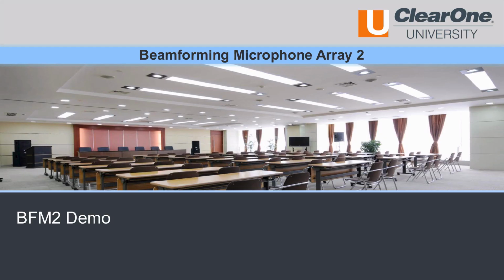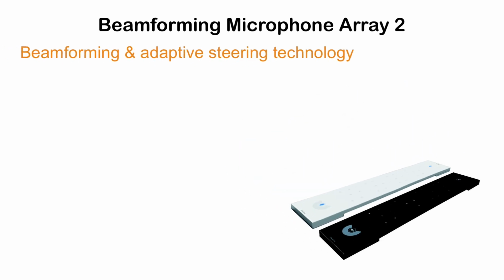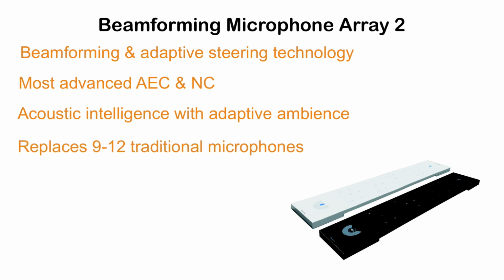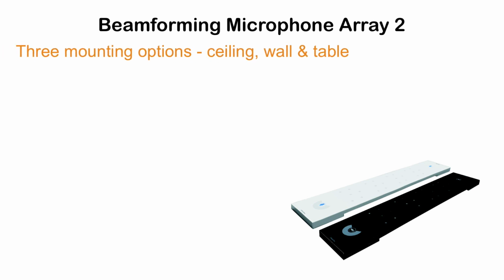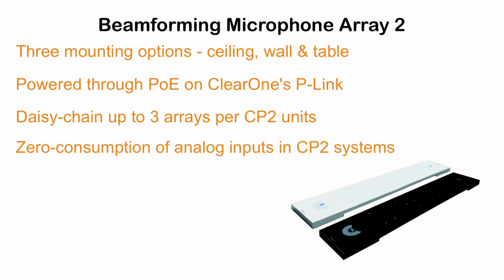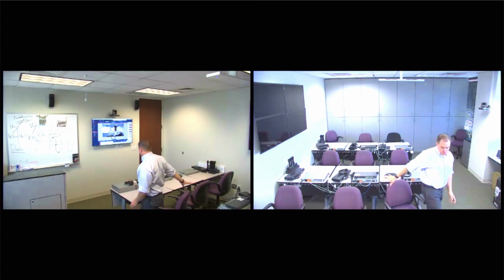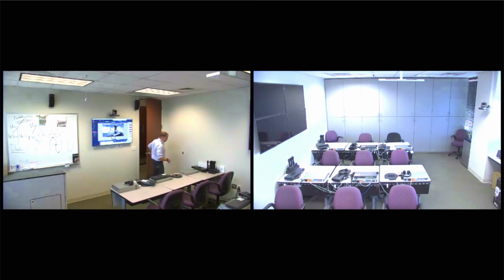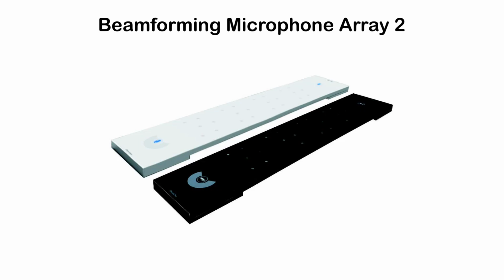Beamforming Microphone Array 2 Demo